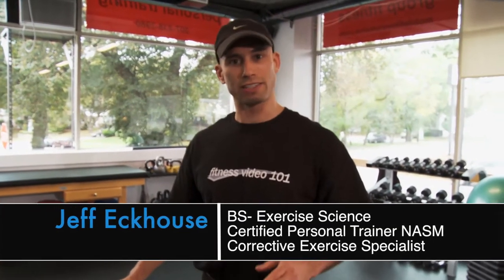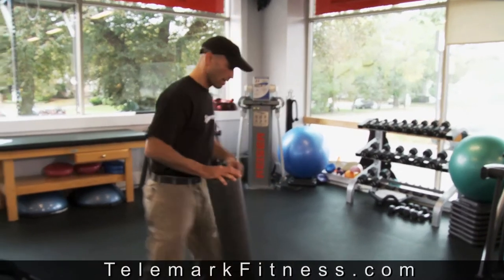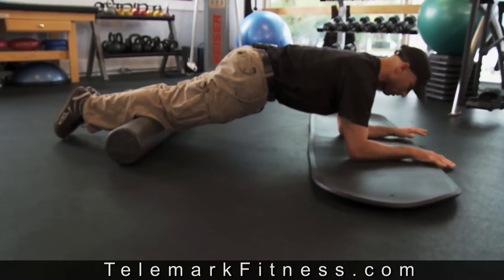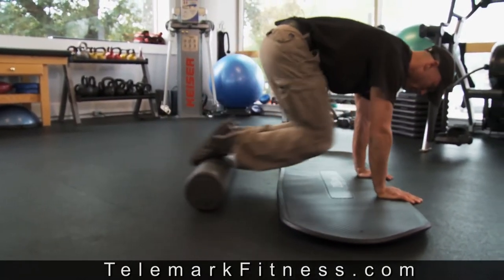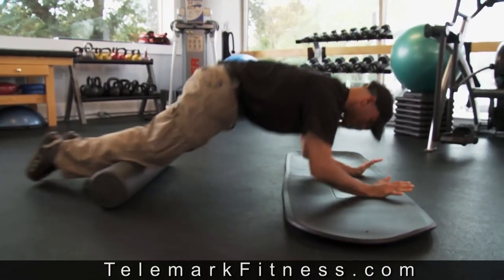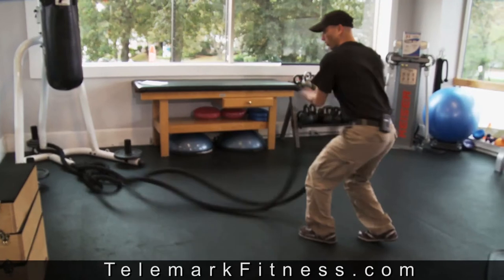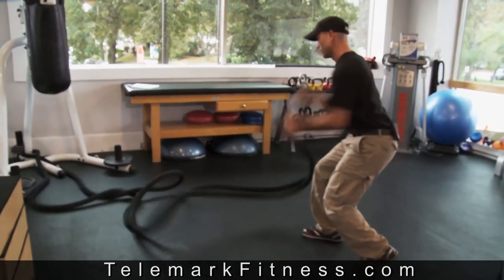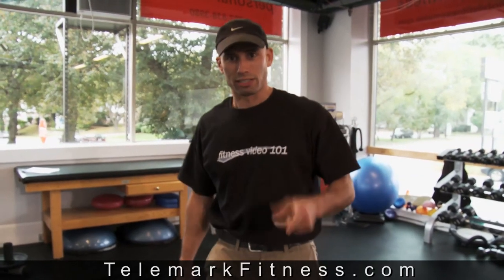Telemark Skiing Power Training for Abs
After building a base of muscular endurance, joint stability, balance and strength, your abs and core are ready for a more advanced power workout.  Move with greater speed and agility on the ski slopes this winter while reducing injuries.